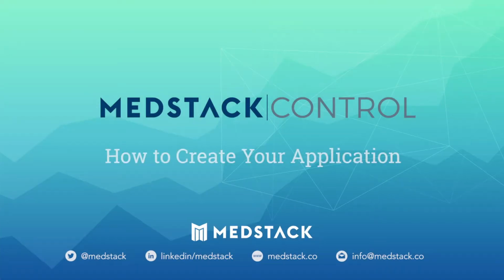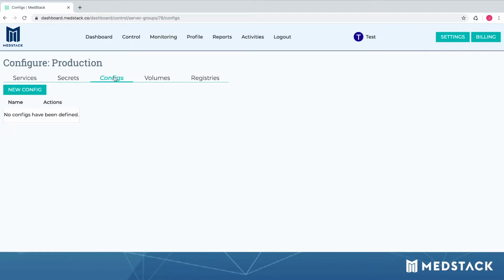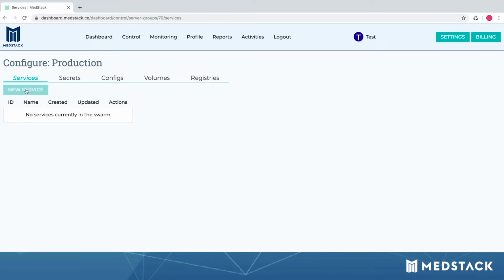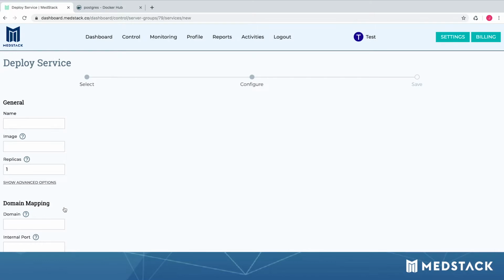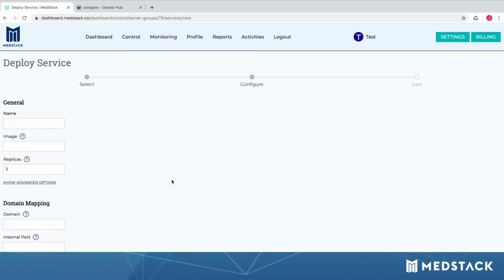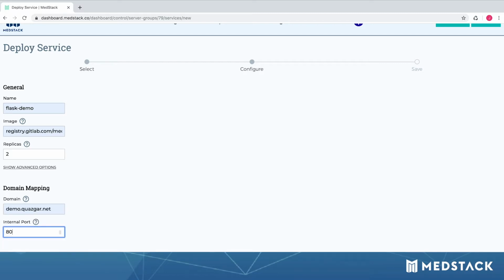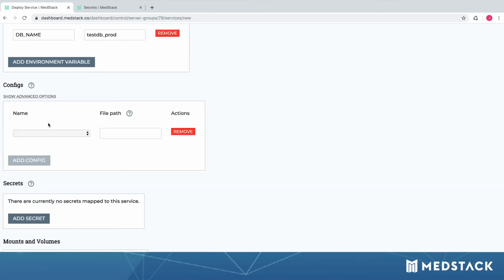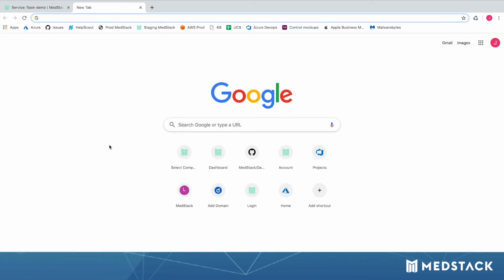MedStack Control: How to Create Your Application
This is the third video in a four-part series. In this video, we'll show you how easy it is to define your services in your cluster using MedStack Control. Log in now to get started at dashboard.medstack.co.